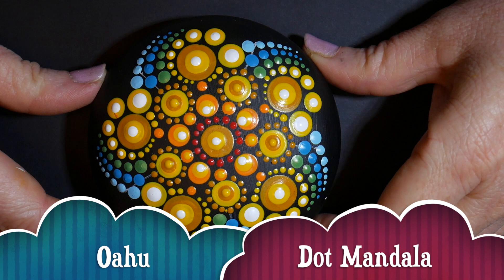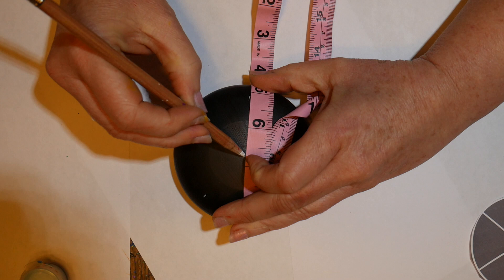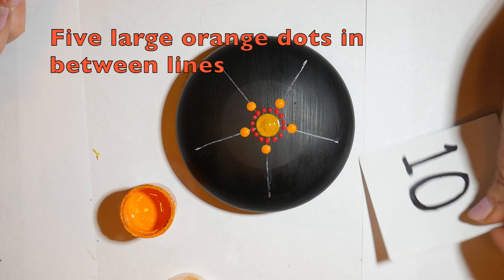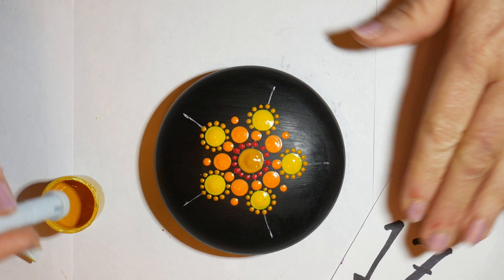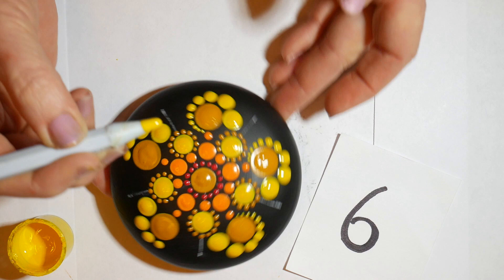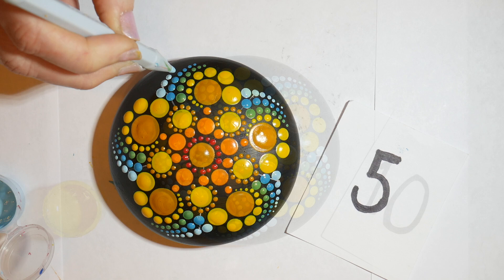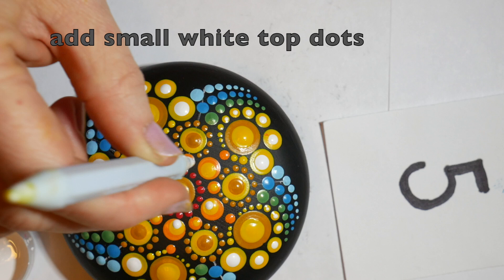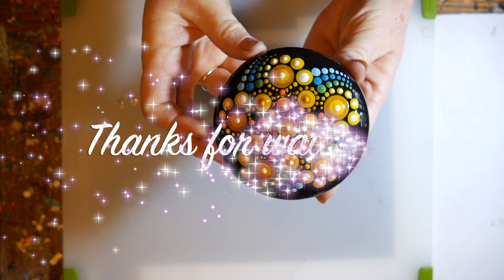How to paint dot mandalas with Kristin Uhrig #56- Oahu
This tutorial will show you how to paint a dot mandala on a 3.7 inch stone in the colors of the big island of Oahu.
All tools and paints are listed below.
Join me on my Facebook page for dotting conversation and questions

Tools used in this video:

Dotting tools from Mark's Mandalas (Amazon)
Silicone 3.7 inch art stone mold from The Happy Dotting Company
Ultracal 30 gypsum plaster cement (Amazon)
measuring tape
General's charcoal white pencil
15 ml paint pots with lids (Hobby Lobby)

Paints:

Artist's Loft High Viscosity Cadmium Yellow

Martha Stewart Acrylics-

Beetle Black
Wedding Cake white
Marmalade orange
Habernero red
Peacock Blue
Lilly Pad green

Vat orange
Hansa Yellow
Indian yellow
Pyrole red
Titanium White
Phthalo Blue (Green shade)- for turquoise
Phthalo Green (Blue shade) for green